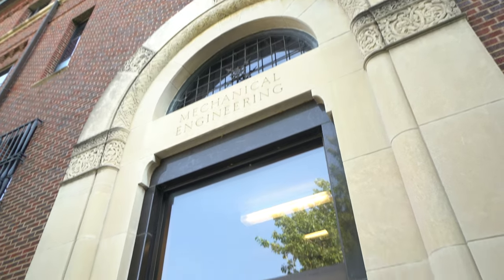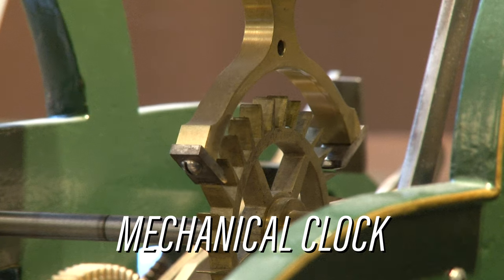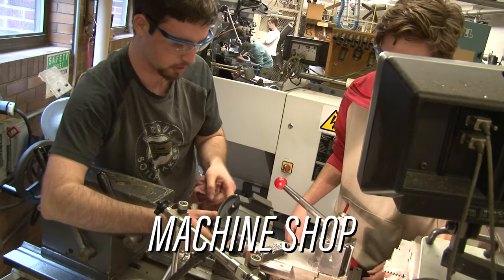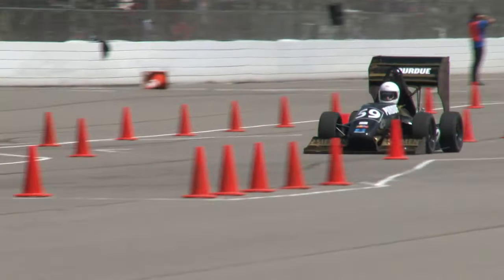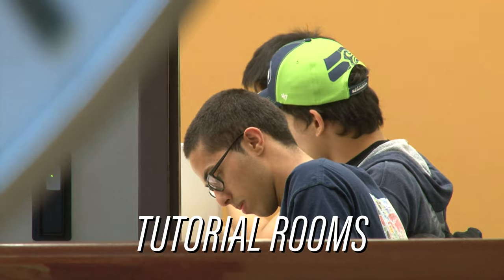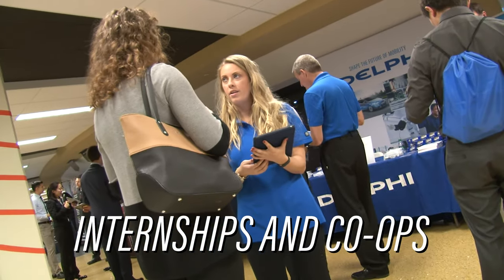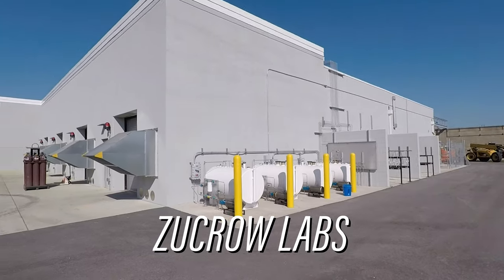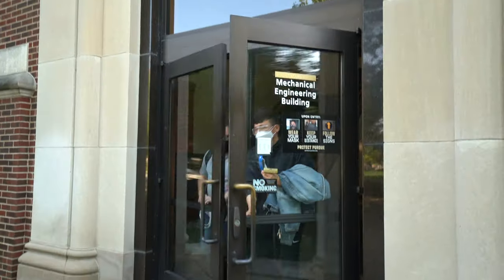Virtual Tour of the Mechanical Engineering Building